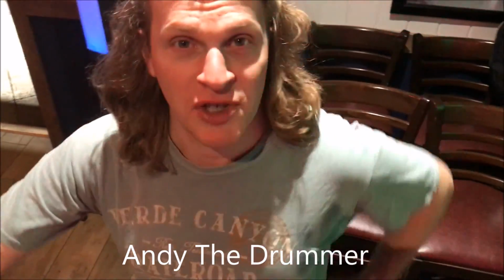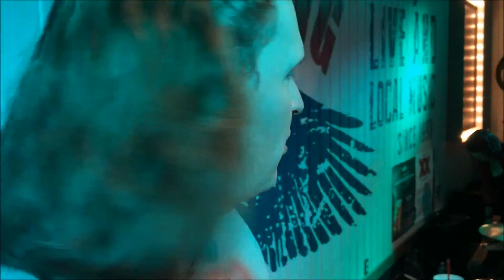Episode 5 - Drummers talk